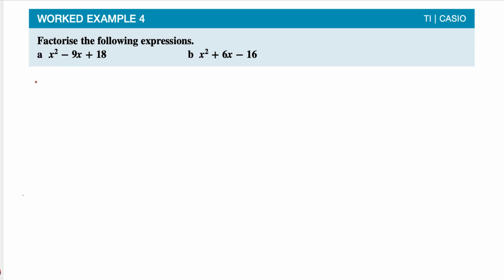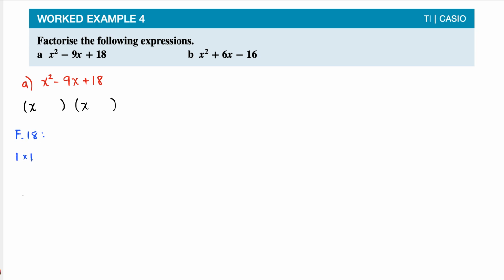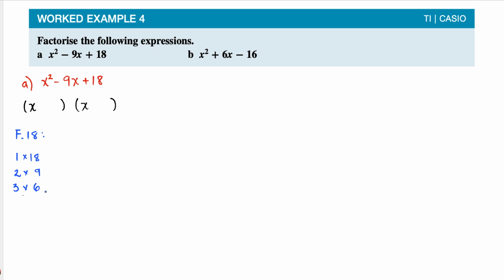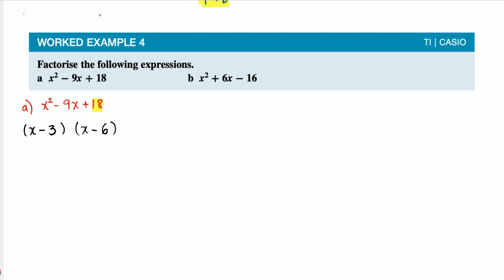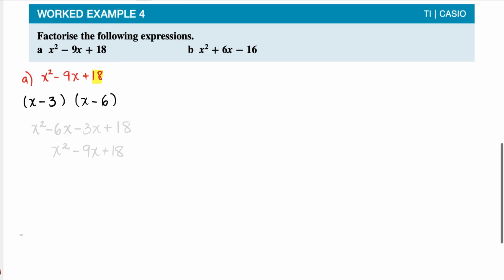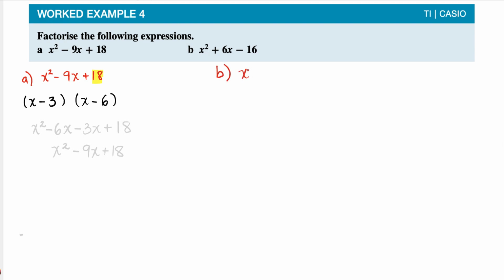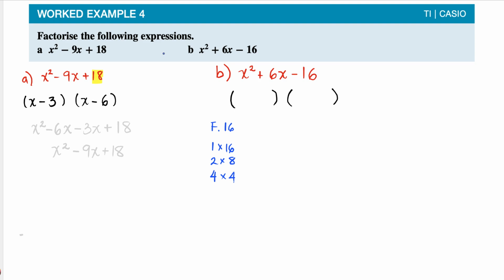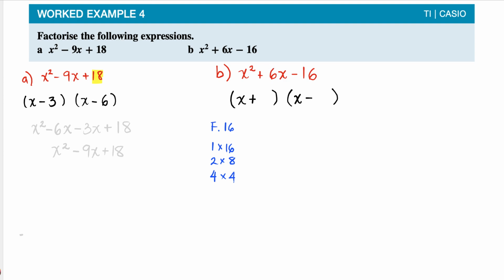16.3 Factorising monic quadratics Part 2